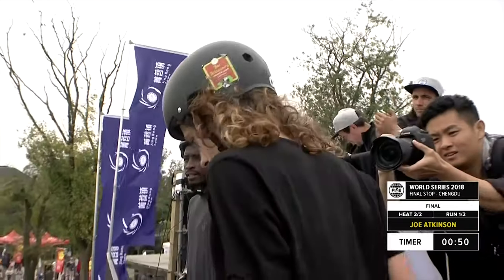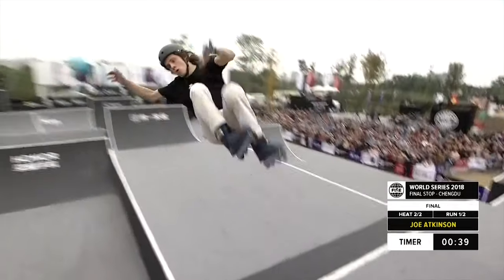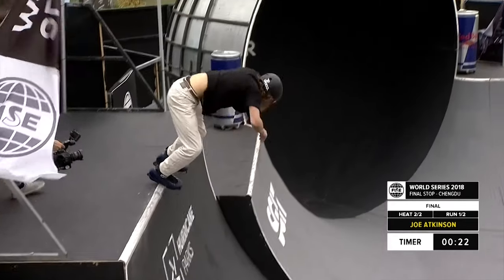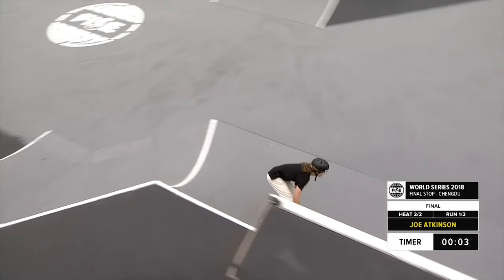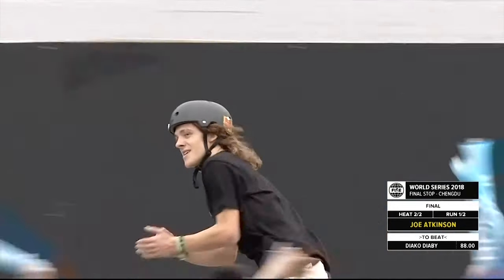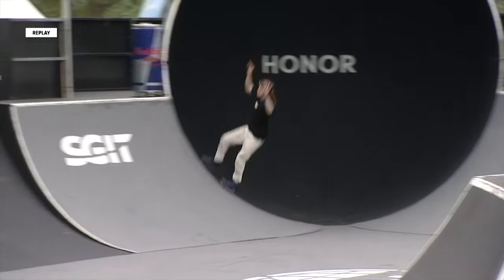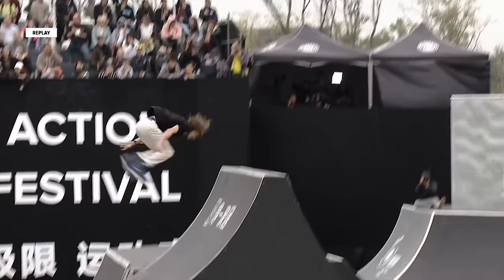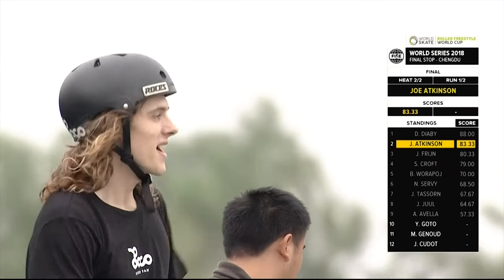Joe Atkinson 2nd Place Roller Freestyle | FISE Chengdu 2018 | EDGEsport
Joe Atkinson's 2nd place run in the FISE World Series Roller Freestyle final in Chengdu, China.